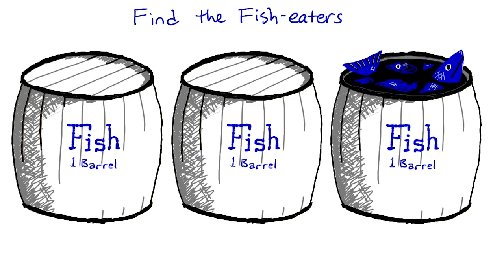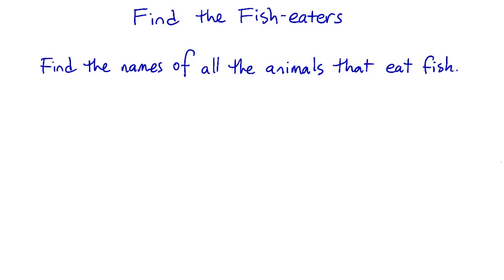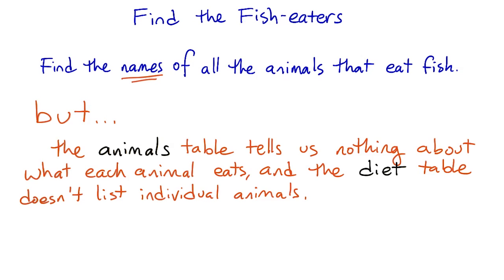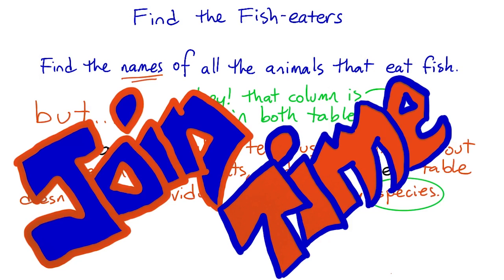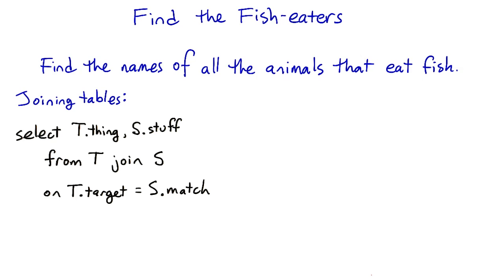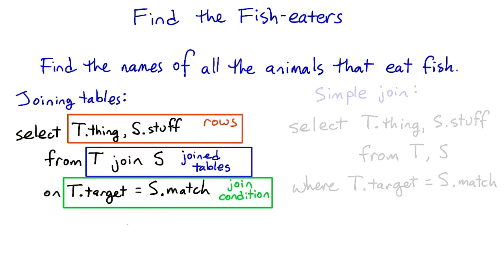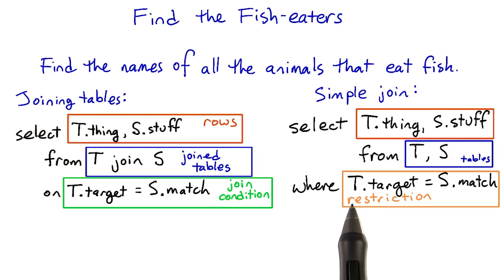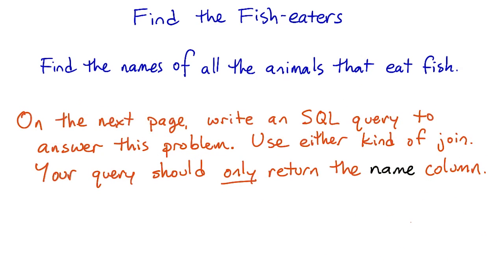Find the Fish Eaters - Intro to Relational Databases